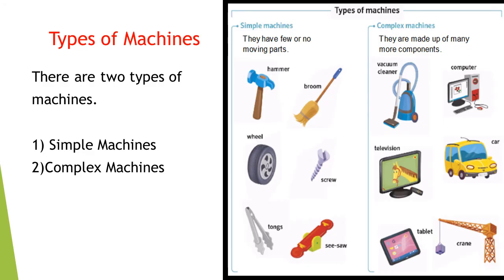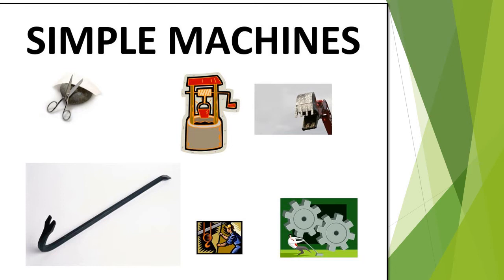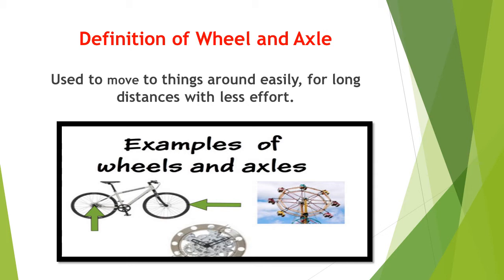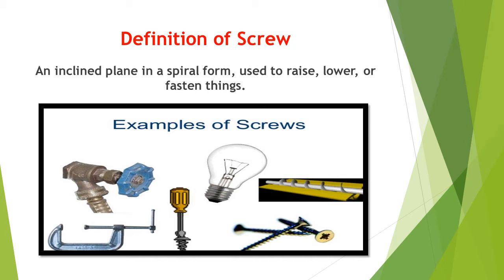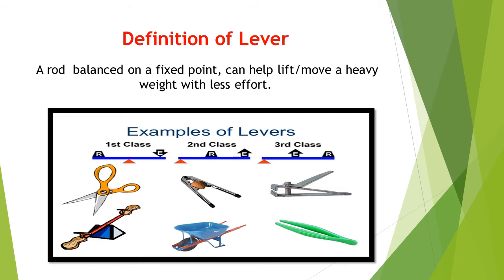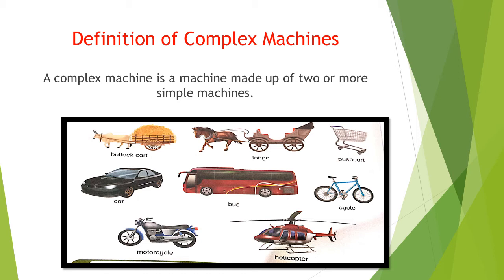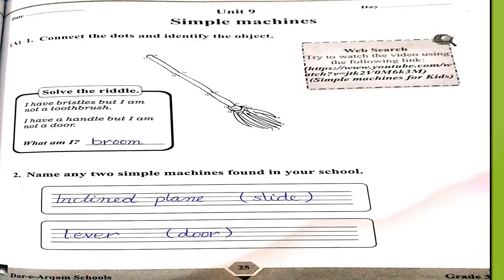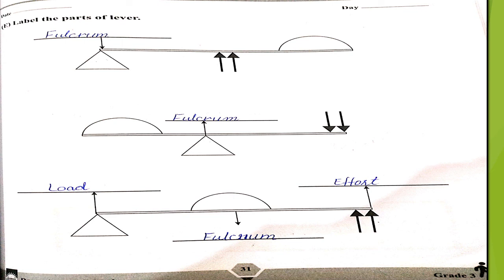class 3 science simple machines 4th slot